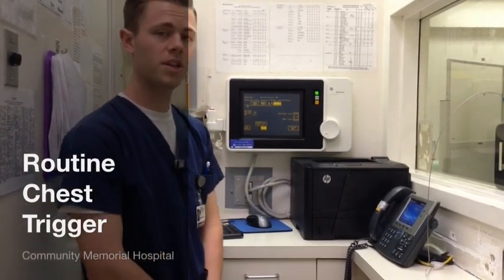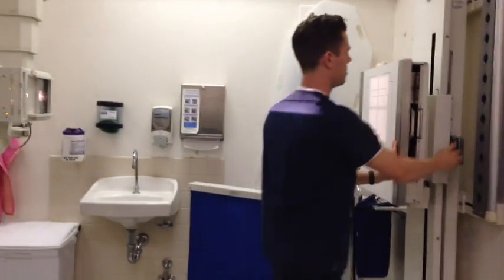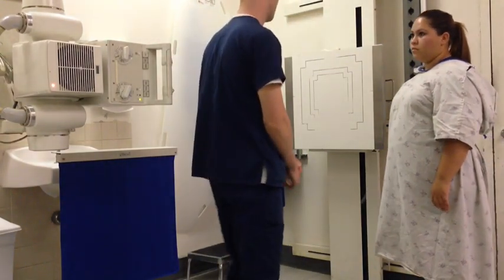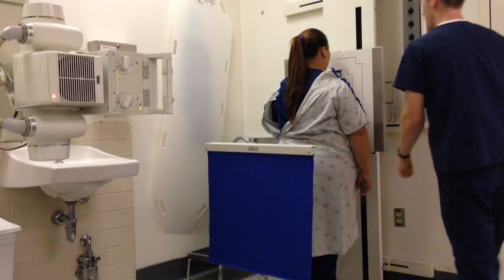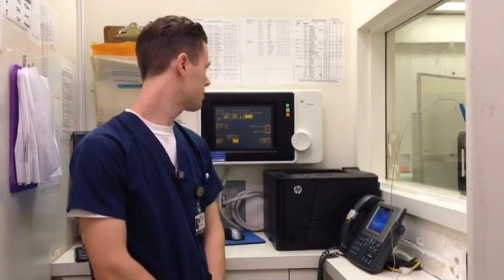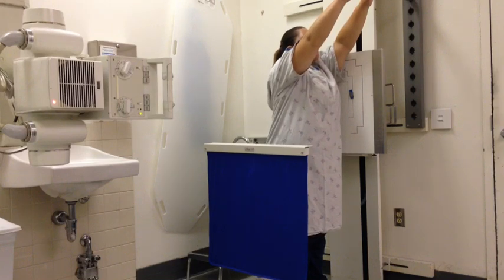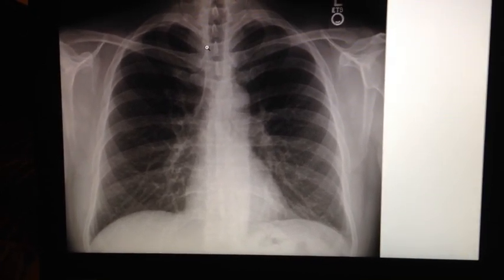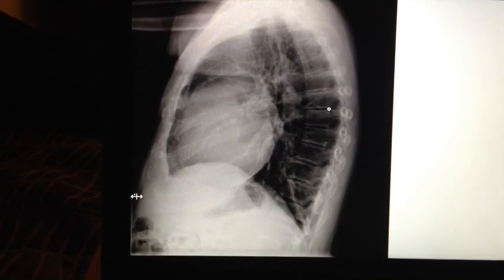Chest X-Ray Trigger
This video is a school project that demonstrates how to perform a routine chest x-ray.  Please excuse the social awkwardness.